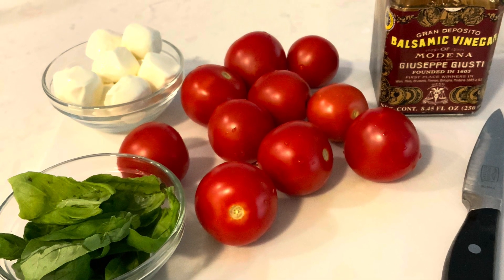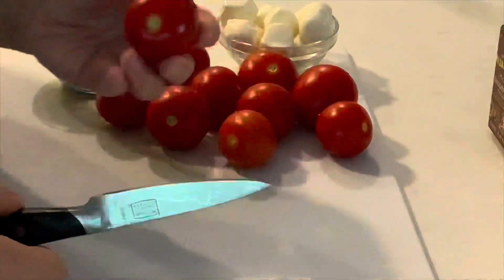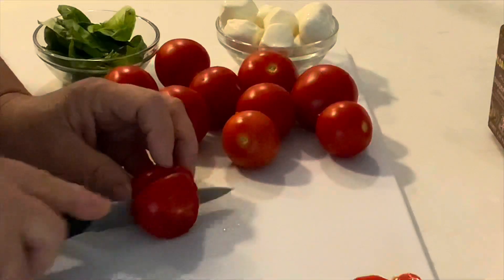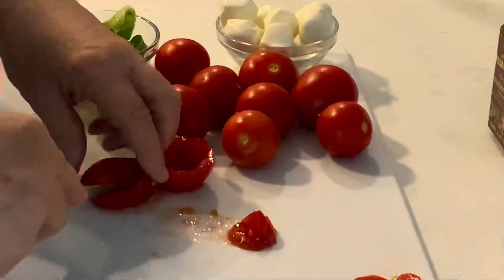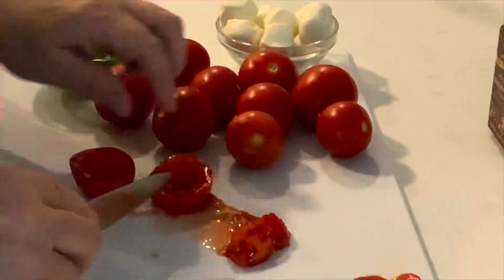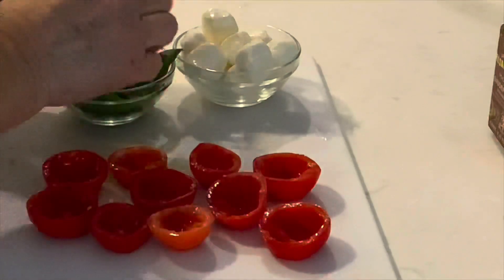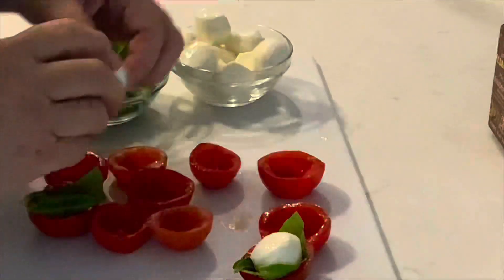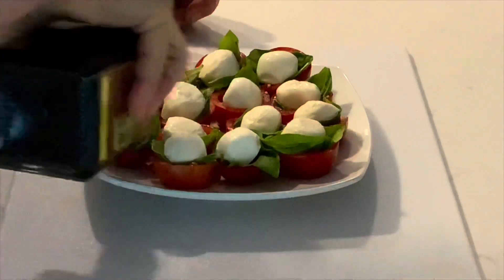Caprese Bites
Ingredients:
Small tomatoes such as cherry or Campari
Mini-Mozzarella cheese balls
Fresh basil leaves
Balsamic  vinegar

Instructions:
Slice off a small portion of each tomato bottom so the tomato will sit upright on a platter
Core out the juice and seeds of each tomato, leaving a tomato shell
Layer a fresh basil leaf in the tomato shell, extending the leaf over the side of tomato slightly
Top with cheese ball

Plate and garnish with drizzle of vinegar